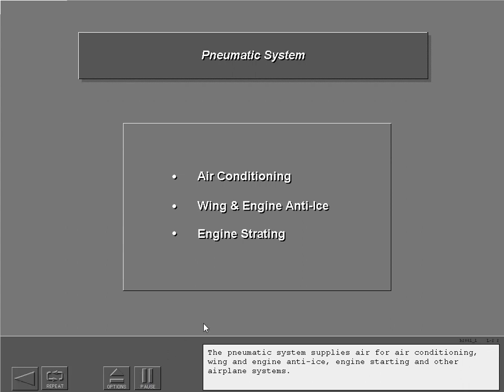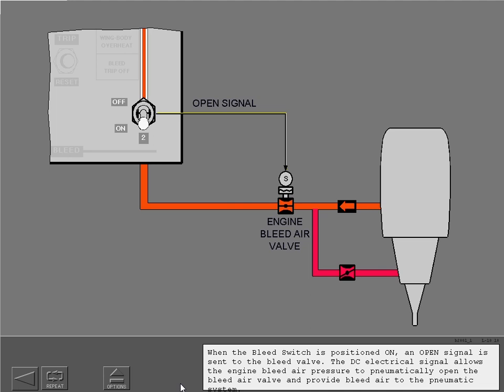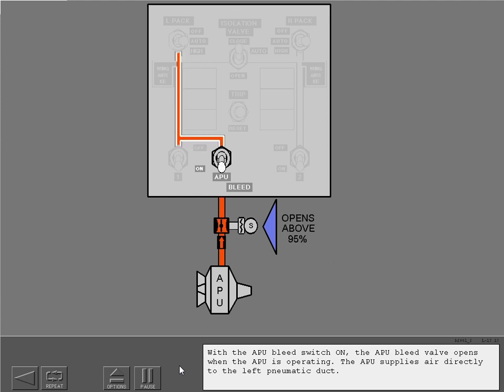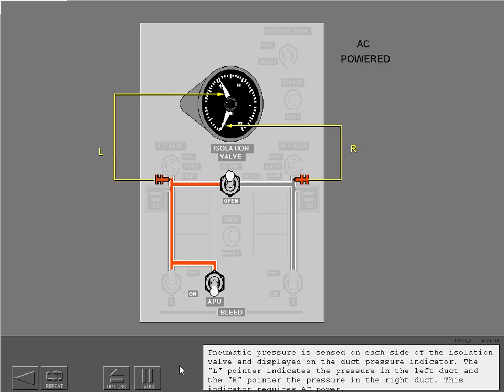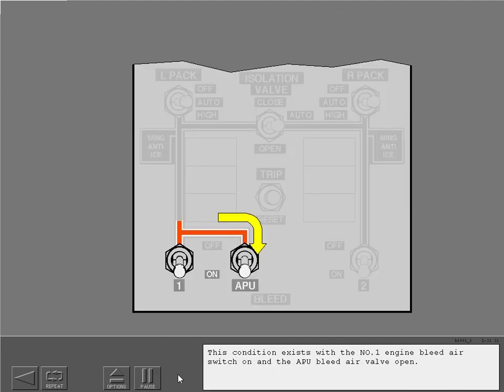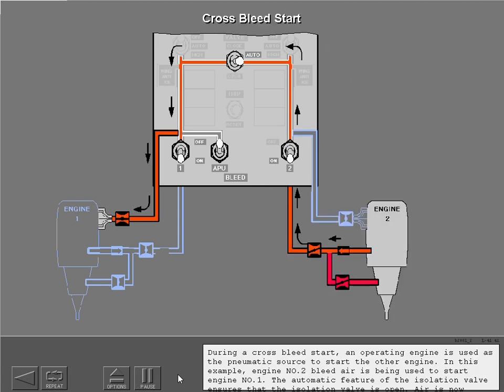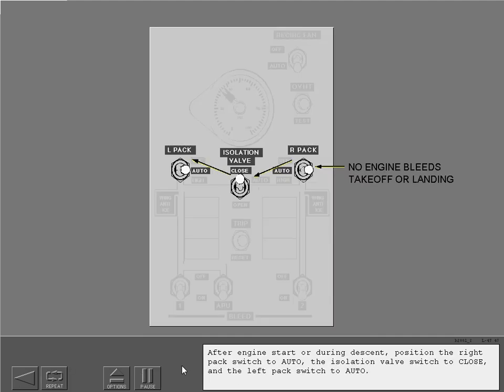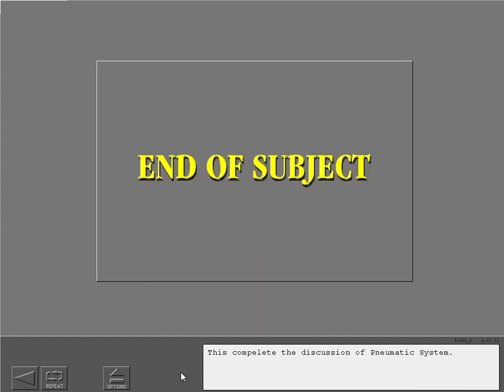CBT Pneumatic System B737 CL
I uploaded this video to make it easier for me to learn to understand more about the Boeing 737 CL Pneumatic System